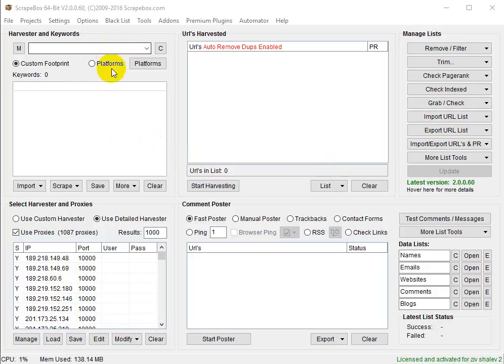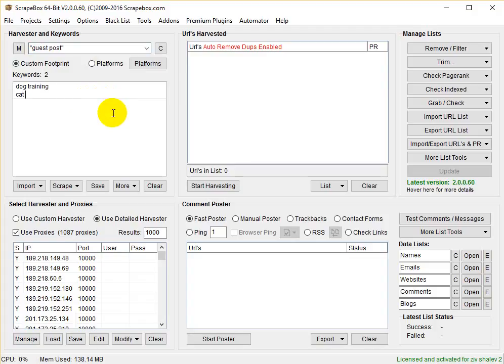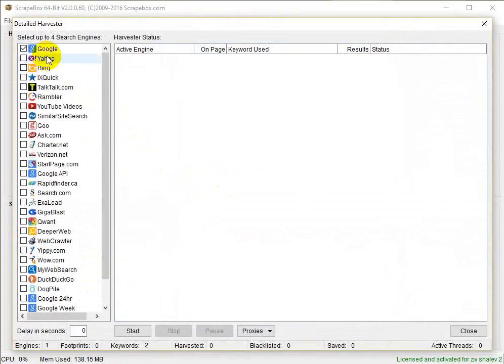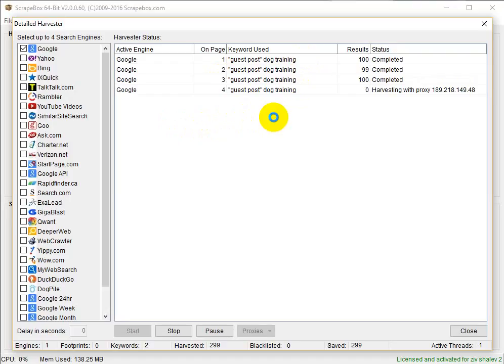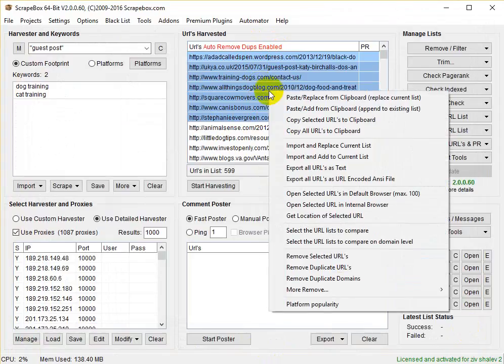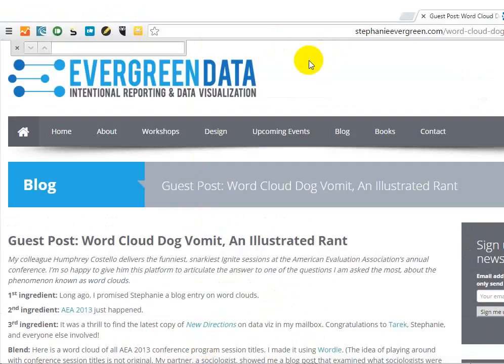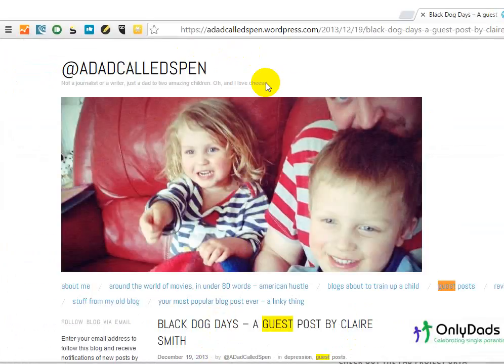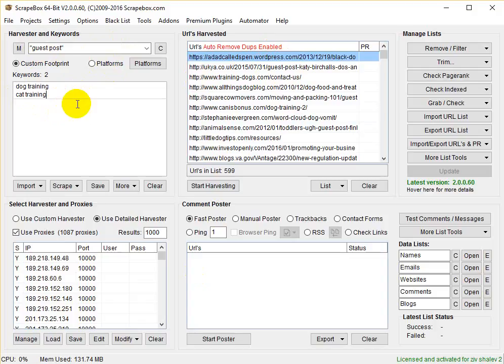ScrapeBox v2.0 - How the harvester works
In this short video I show how to use Scrapebox's harvester. You will learn here how to use the harvester and how to find blogs in your niche that allow guest posting.